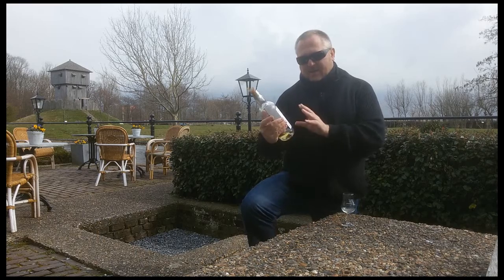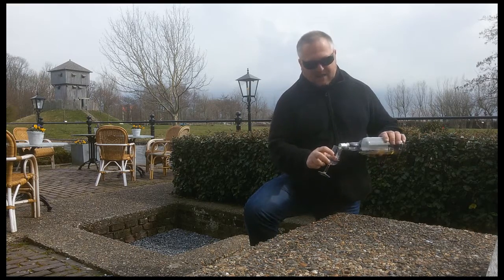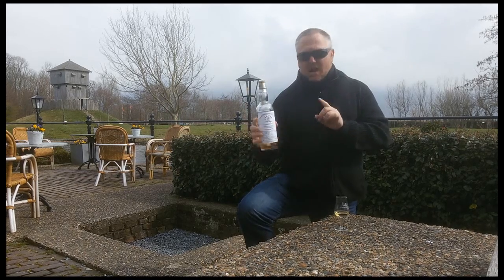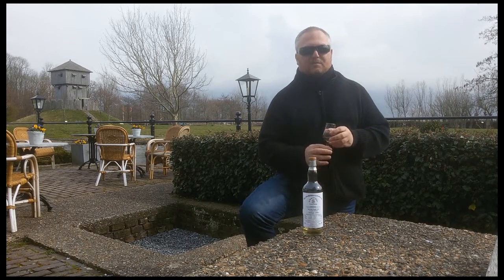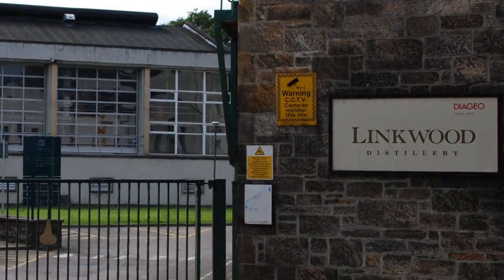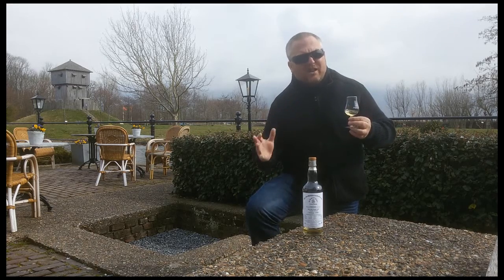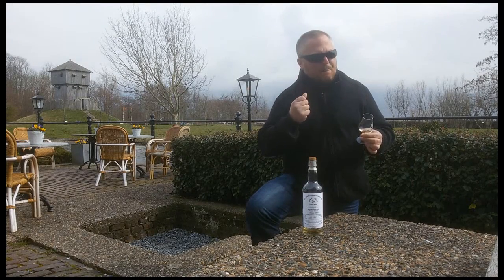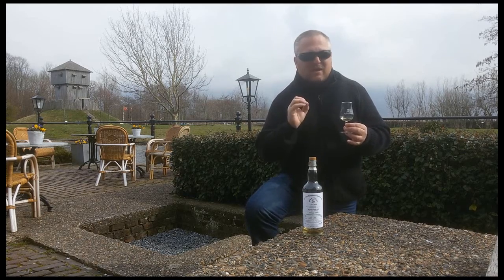Mark’s Whisky Ramblings 149: Linkwood 2008 Signatory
Mark Dermul, Belgian Whisky blogger, tries a young Speysider. The Linkwood distillery was founded in 1821 in Elgin, not too far from the BenRiach en Longmorn distilleries. In 1840 it was run by James Walker, today it is owned by Diageo. Not many official releases can be found, so Mark turns to the independent bottlers. He tried a very young single cask Linkwood by Signatory, bottled for a Belgian whisky restaurant.